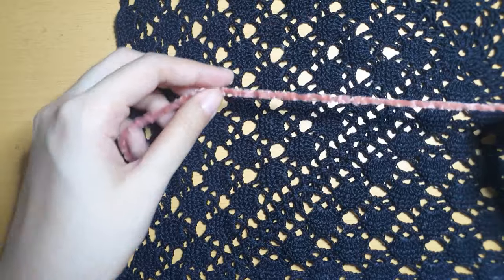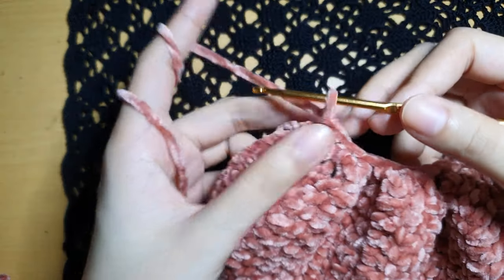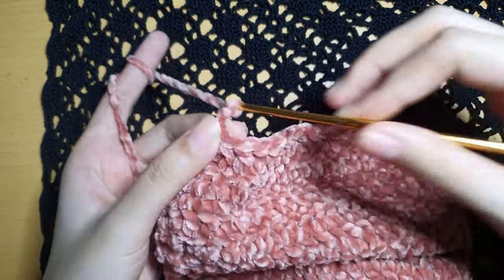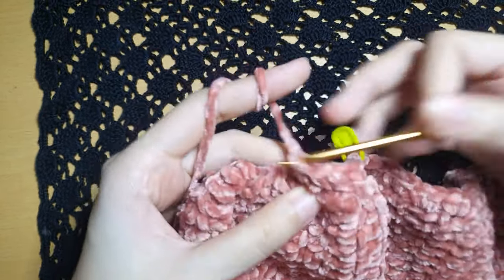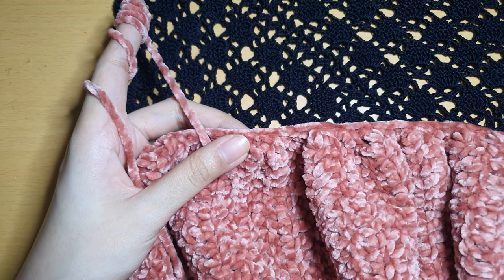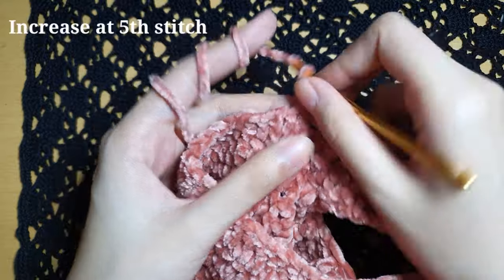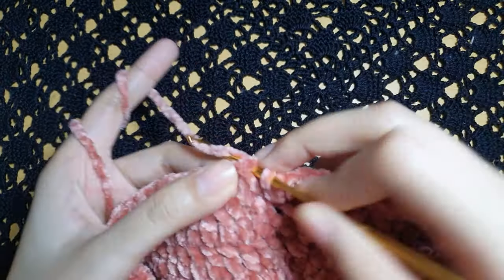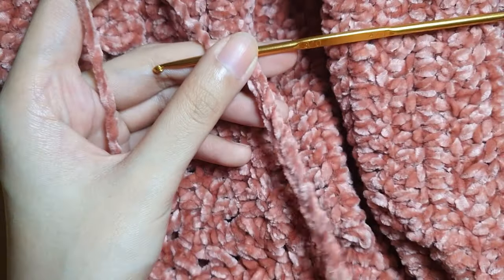Easy Crochet Top | Velvet Puff Sleeves | For All Sizes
Yarn:
300g Velvet yarn

Hook:
4.00 mm

Time Stamps:
00:54 - Guide (Bust Part)
01:03 - Bust Part
08:08 - Back Part
15:09 - Bottom Part
21:20 - Straps
25:07 - Sleeves
35:43 - Back Part & Tie